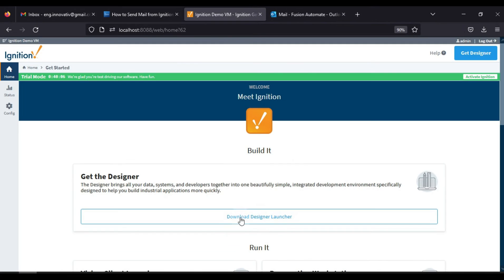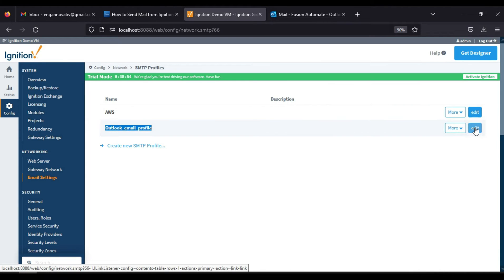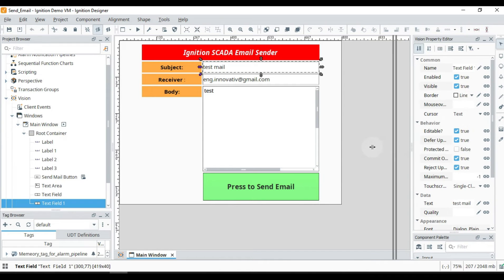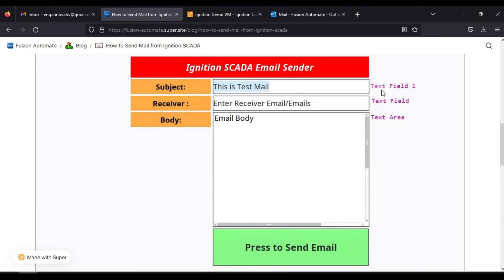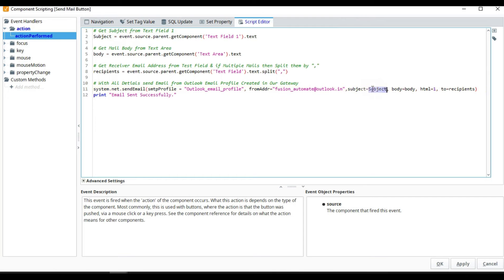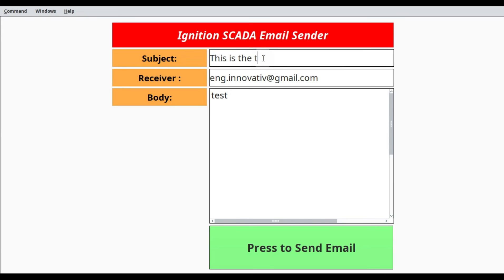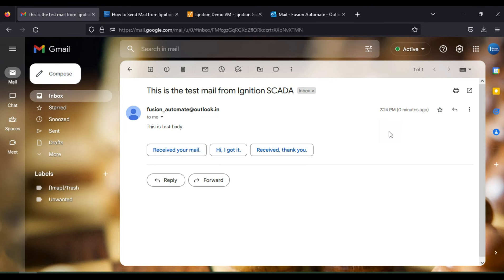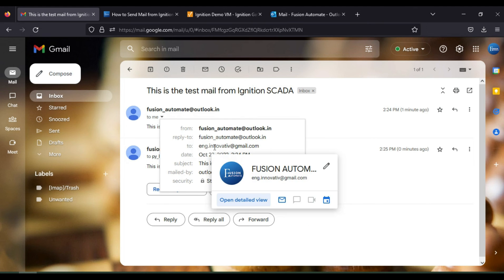How to send Email using Ignition SCADA & Outlook Account to Single or Multiple Users | IoT | IIoT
Sending emails is a crucial part of any SCADA system, and Ignition SCADA provides an easy way to send emails using Python scripts and SMTP E-Mail profiles. In this video, we will learn how to set up an SMTP E-Mail profile and use it to send an email from Ignition SCADA using a Python script. We will also use an Outlook E-Mail account to send the email.